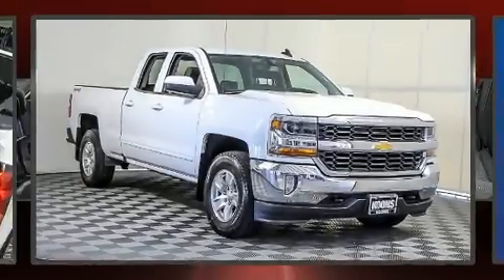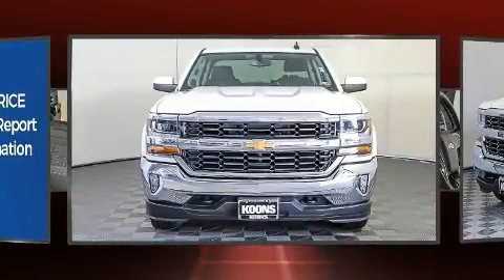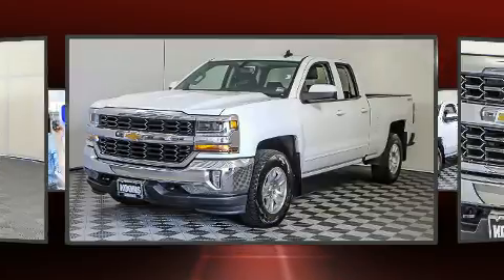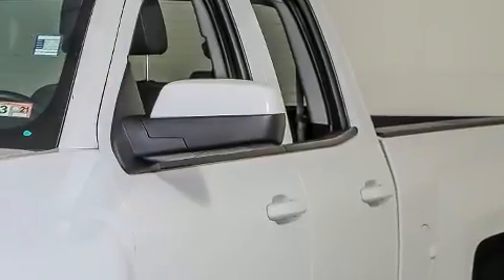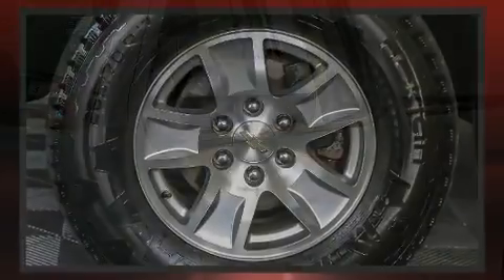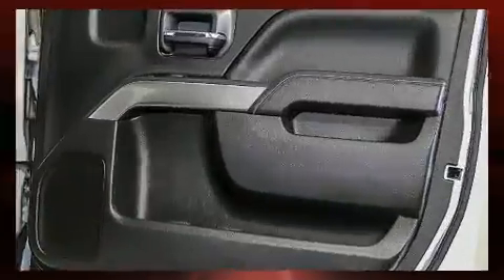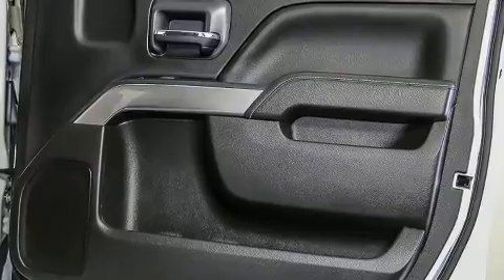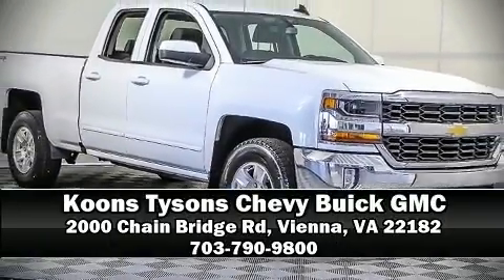2017 Chevrolet Silverado 1500 1500LT 4W in Vienna, VA 22182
You can expect a lot from the 2017 Chevrolet Silverado 1500. With just over 20,000 miles on the odometer, you can be confident that this pre-owned vehicle will provide you reliable transportation. Smooth gearshifts are achieved thanks to the refined 6 cylinder engine, and for added security, dynamic Stability Control supplements the drivetrain. Four wheel drive allows you to go places you've only imagined. Top features include a split folding rear seat, a rear step bumper, high intensity discharge headlights, tilt steering wheel, power door mirrors, power windows, cruise control, and more. Audio features include a CD player with MP3 capability, and 6 well positioned speakers. Chevrolet ensures the safety and security of its passengers with equipment such as: head curtain airbags, front side impact airbags, traction control, brake assist, ignition disabling, onStar, and 4 wheel disc brakes with ABS. It also arrives with a Carfax history report, providing you peace of mind with detailed information. We pride ourselves in consistently exceeding our customer's expectations. Please don't hesitate to give us a call.